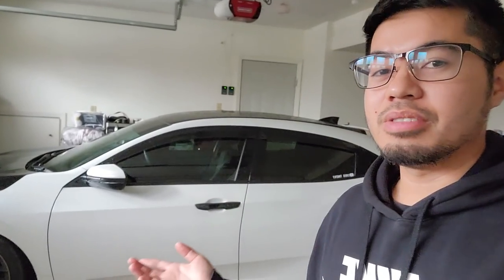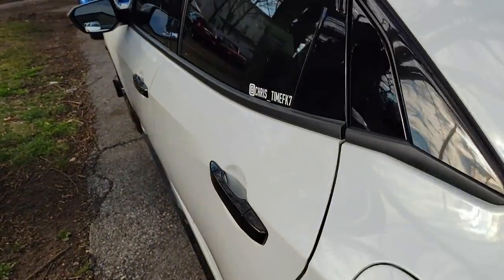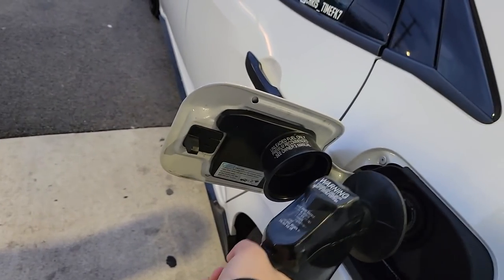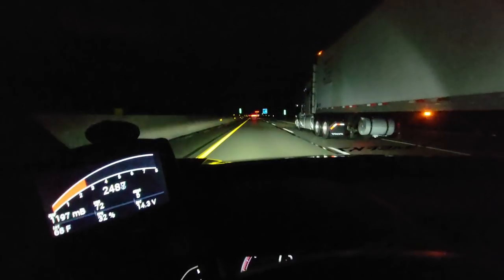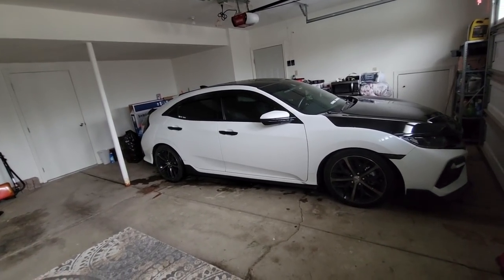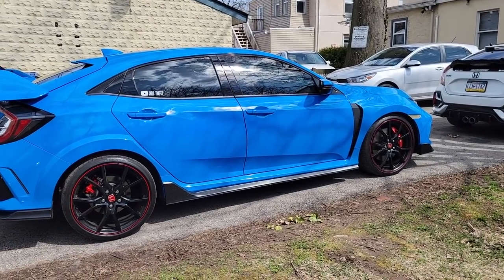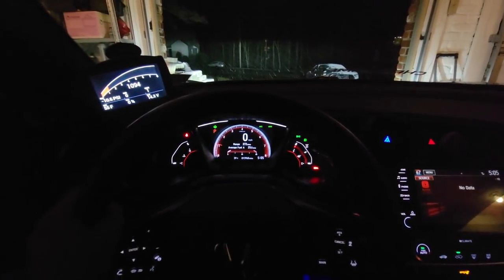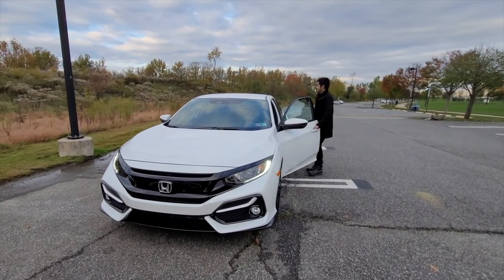10th Gen HONDA CIVIC ROAD TRIP | SAYING GOODBYE TO THE FK7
Driving nearly 5 hours straight non stop while carrying a ton of weight in the FK7. More than 300 miles will be driven in this 1.5l turbo charged FK7 (Stage 1 base tune)

No need to rent a Uhaul if you have a Civic Hatch!

0:00 Intro
1:23 Who needs a Uhaul?
3:30 Driving 300 miles non stop
6:27 Gas light finally turned on
7:14 At new new house/Saying good bye to the FK7
10:09 First cold start FK7 in the garage
11:50 Thank you